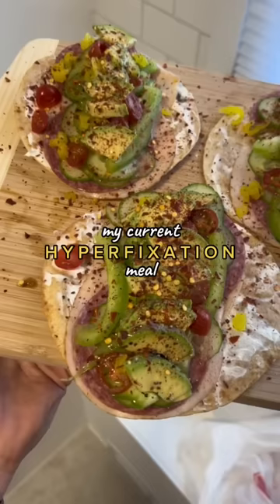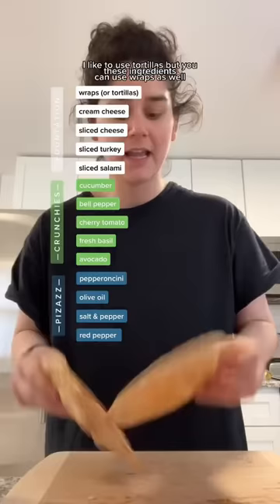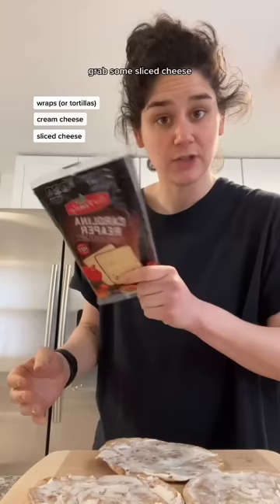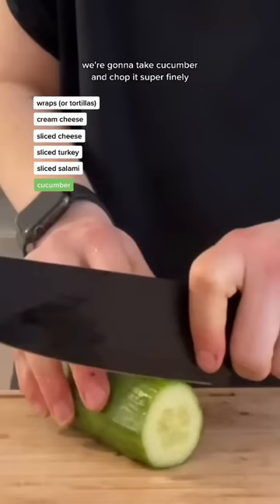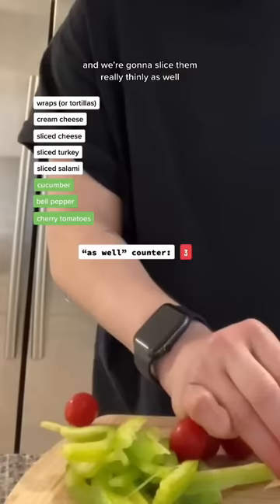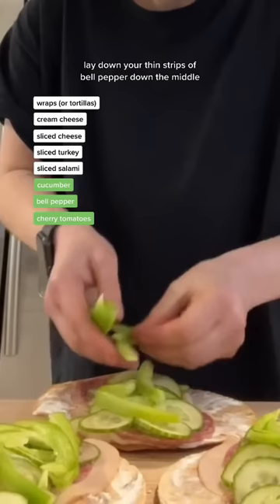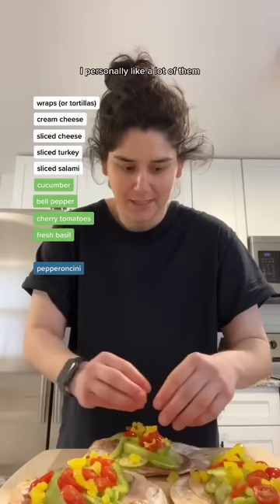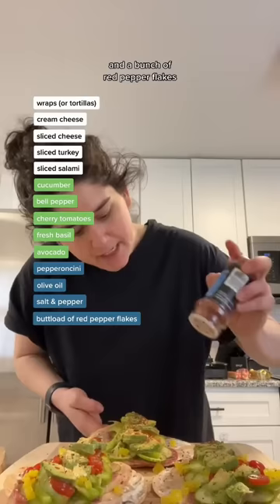Cooking With Elyse: Hyperfixation Wraps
In this episode of Cooking with Elyse, I'll be showing you how to make my current hyperfixation meal: wraps that I don't have a name for (or...Reaper Wraps. I can't decide.)

These wraps are easy to make and perfect any time of day. You'll need the following ingredients:

wraps (or tortillas)
cream cheese
sliced cheese
sliced turkey
sliced salami
cucumber
bell pepper
cherry tomato
fresh basil
avocado
pepperoncini (or banana peppers)
olive oil
sald & pepper

Watch the video for step-by-step instructions and tips on how to make my favorite wraps!